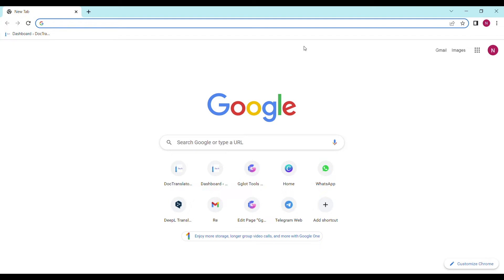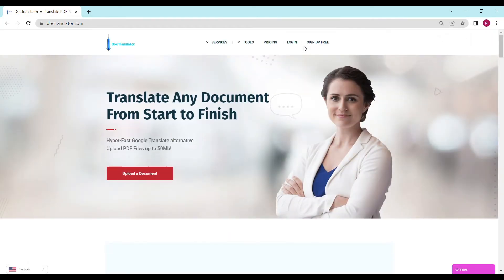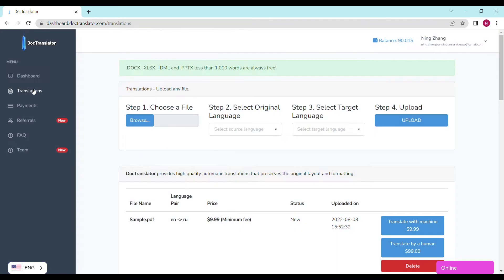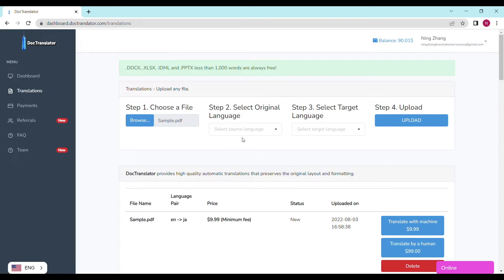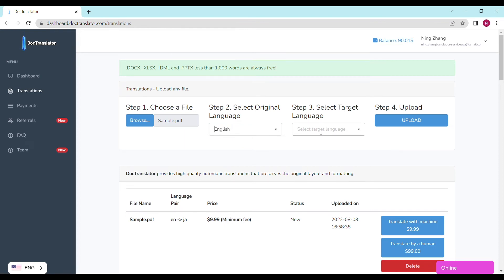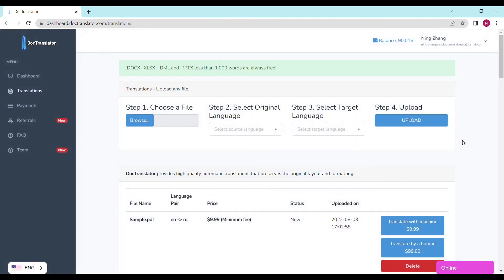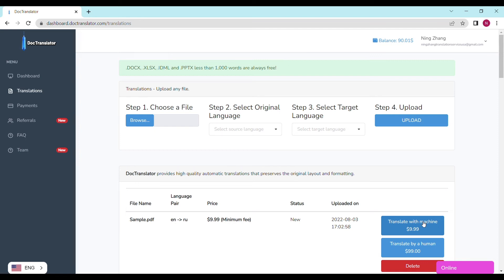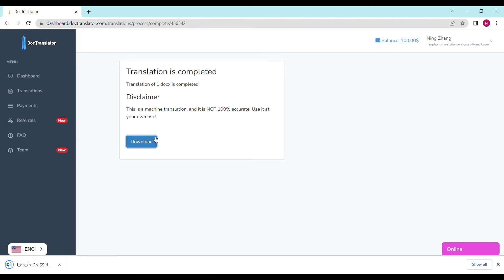How to Translate Your PDF to Russian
0:00 - Introduction
0:35 - Going to DocTranslator.com
1:00 - Logging in
1:11 - Uploading file, choosing original language, selecting target language
2:05 - Starting machine translation
2:13 - Downloading your translated file
2:14 - Outro - Thanks for watching!

In this video we'll show you how to translate your PDF into Russian. Russian is one of the most popular languages in the world, and let’s say you want to take your content to an international level and to get more views. If you need to translate a PDF to send to an Russian speaker, then this video is for you.

1) Choose your file (best to use PDF) from your computer. We also accept Word, Powerpoint, InDesign and Excel files.
2) Choose the language your document is in.
3) Choose the language you want to translate it to.
4) Click Upload and you'll be almost done! Return to the dashboard until your file is done uploading. When it says Translate With Machine, click it and it'll start the translation. If your document is under 1000 words, we translate your file for free.

After getting your machine translation, a green button with the word “Done” will appear. Click it, and download the file after the prompt. Congratulations! You've successfully translated your PDF to Russian.